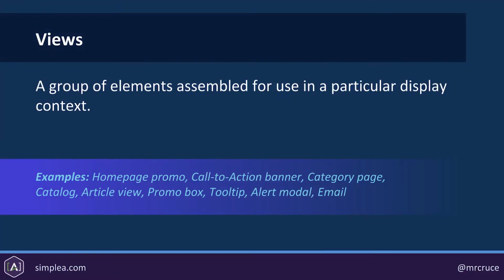Content Modeling: What are Views?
Understand how views work inside the Content Model as a group of elements assembled for use in a particular display context.

Key Takeaways include:
Enable various ways to display content
Create a truly comprehensive content model designed for content consumption
Generate machine-readable content